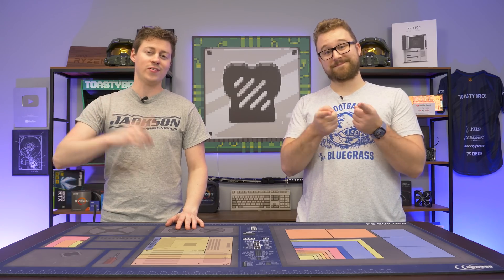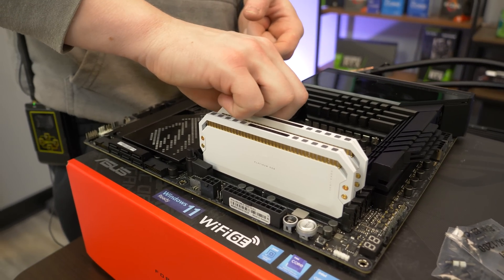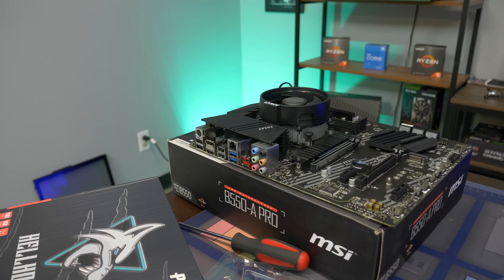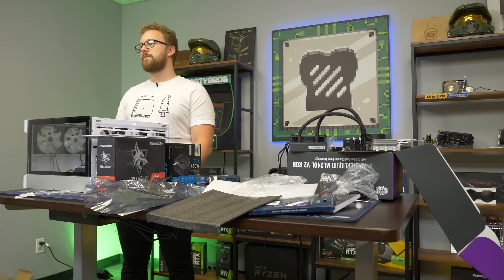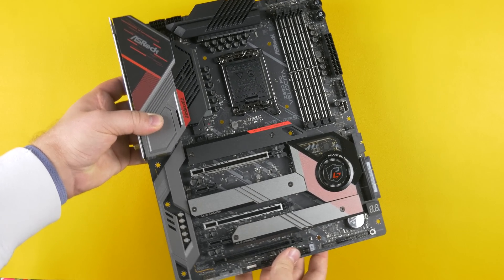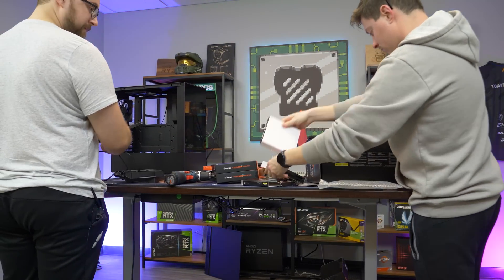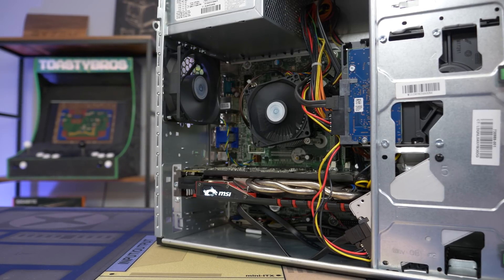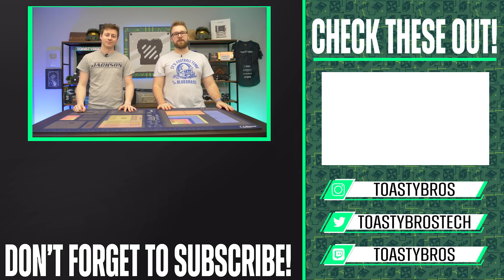WATCH THIS Before You Build a Gaming PC - 2022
Today we are dishing out some info that you should know before you build your first gaming pc.